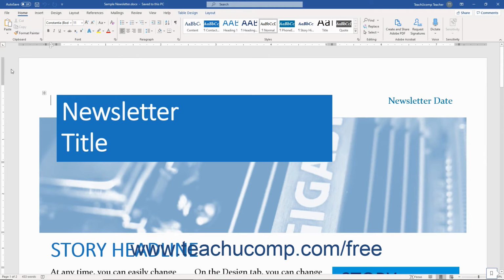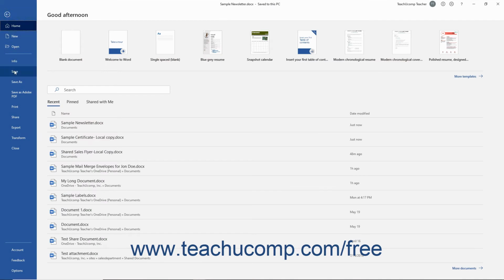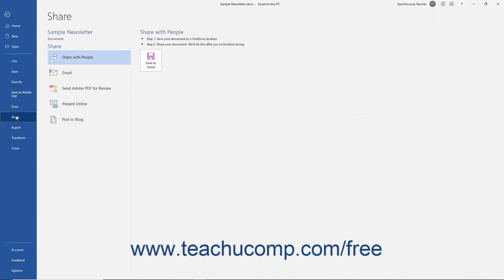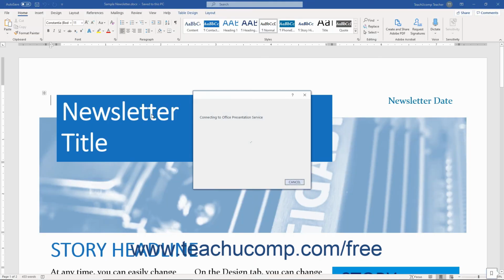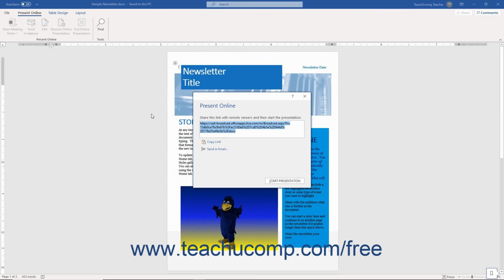Word 2019 and 365 Tutorial Presenting Online Microsoft Training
FREE Course! Learn About Presenting Online in Microsoft Word 2019 & 365 - the most comprehensive Word tutorial available. Visit us today!